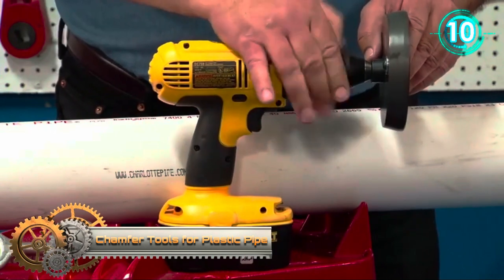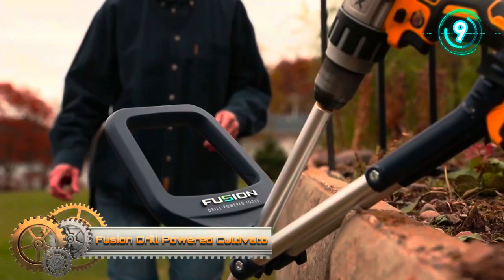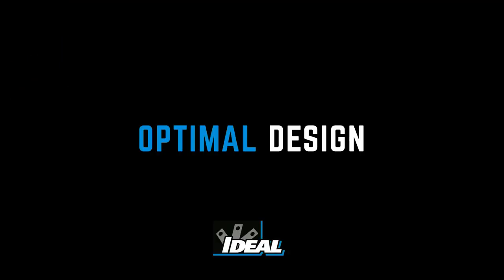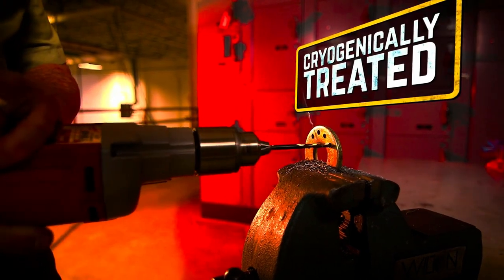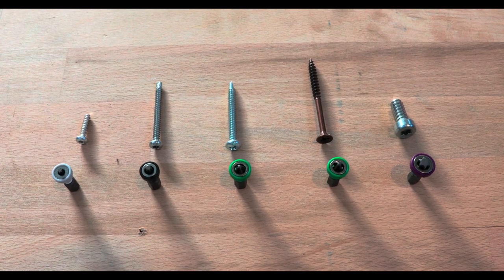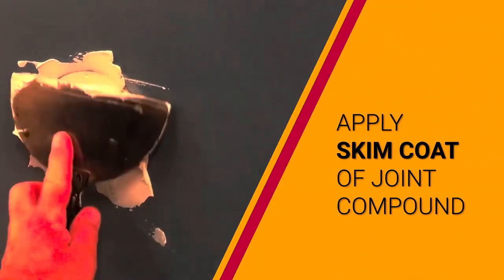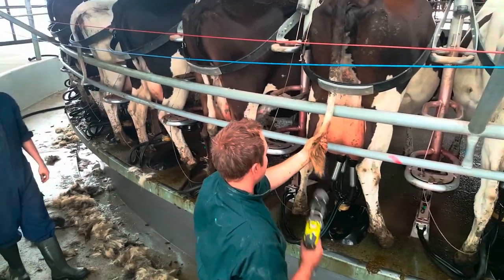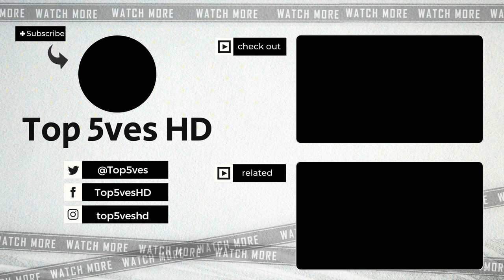Top 10 genius Drill Attachments For Clever Workers ▶ 2 (Amazon)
10 DRILL ATTACHMENTS & ACCESSORIES YOU NEED TO SEE 2022

Links:
Chamfer Tools for Plastic Pipe, Drill-Powered Demo - Reed Manufacturing

Fusion Drill Powered Cultivator

DEADEYE™ Carbide-Tipped Hole Cutters and Magnetic Chip Collector | IDEAL Electrical

Mothers 05146 PowerCone 360 Metal Polishing Tool

Cryo-Gen Super Primalloy Drill Bits by Kimball Midwest

Drill modified to electric chainsaw tool

LTI by Krino Mag-Bit 66002445 Set with Magnetic Holder MyBit7

ALLWAY WEK2 Wall-EZ Drywall Repair Kit with Tapered Hole Saw and 2 Drywall Plugs

wolfcraft Flexible Shaft